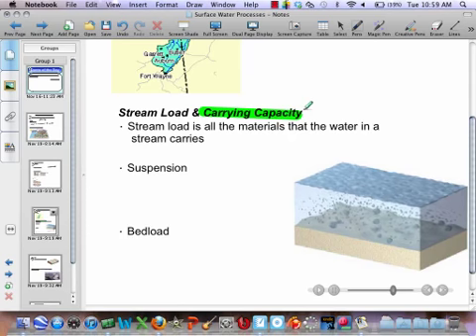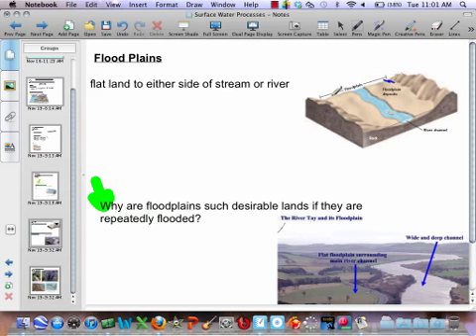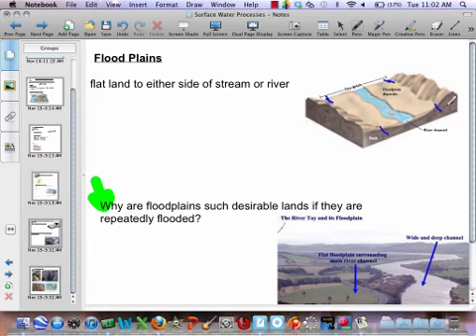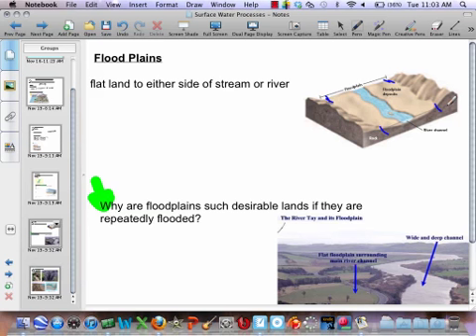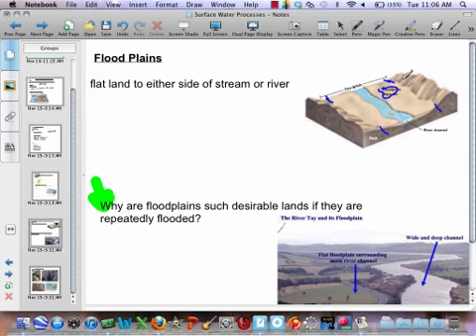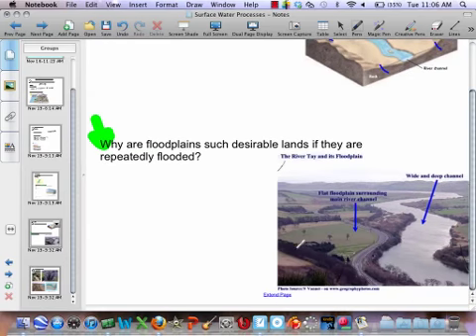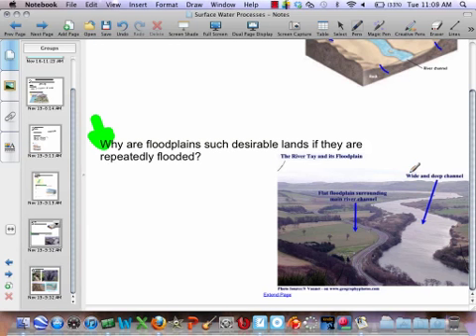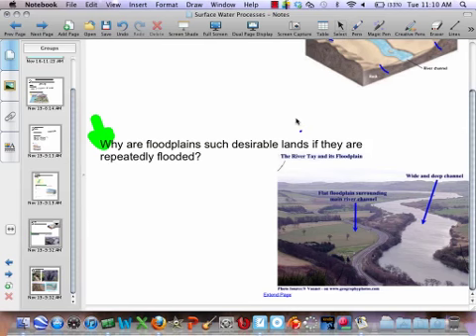Surface Water Processes Notes (Part 3).mp4